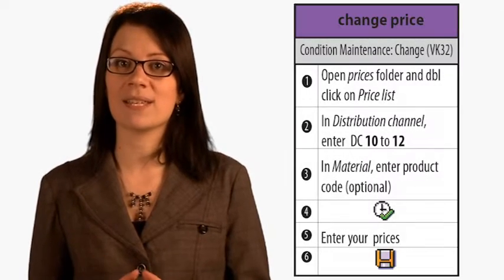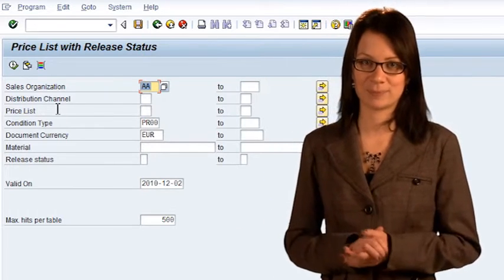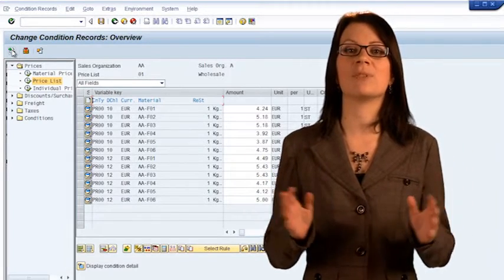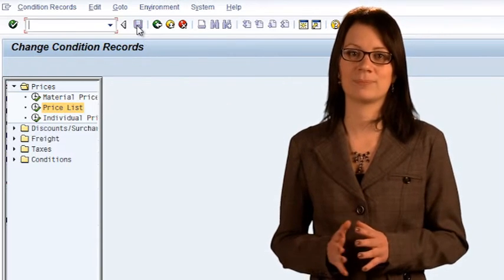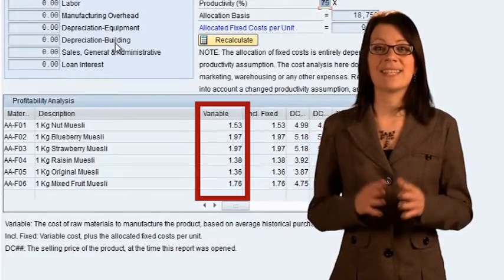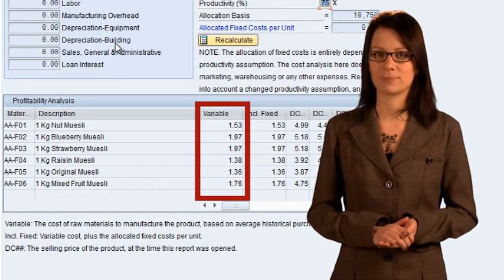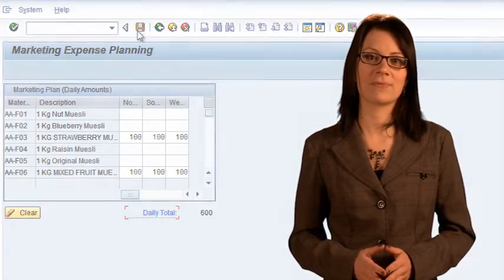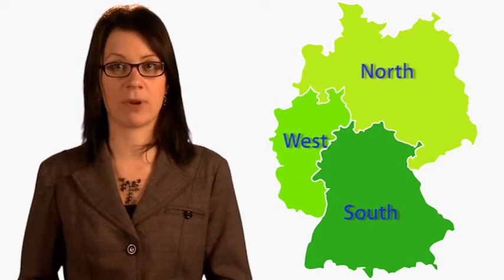Manufacturing Video IntroERPsim EN